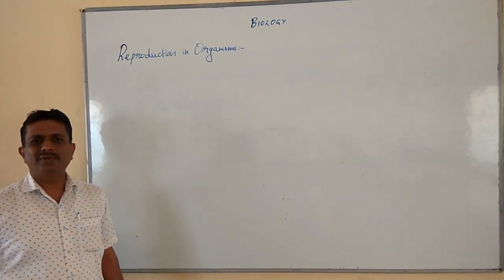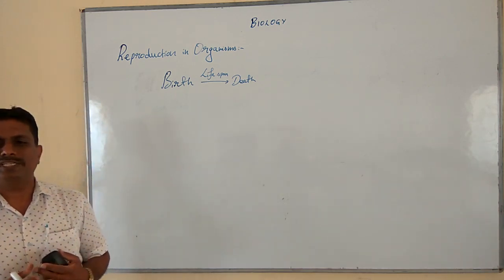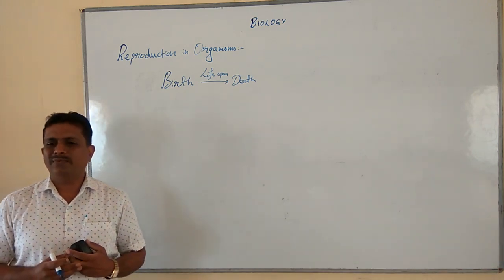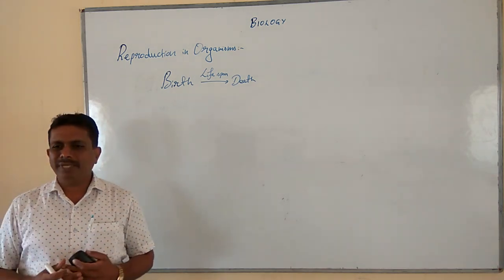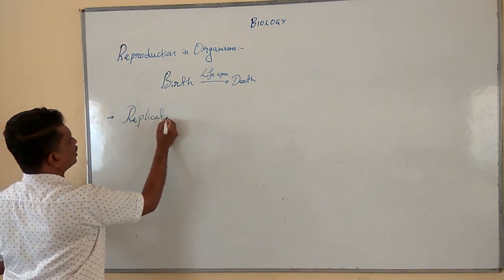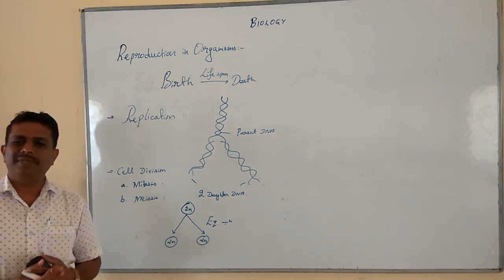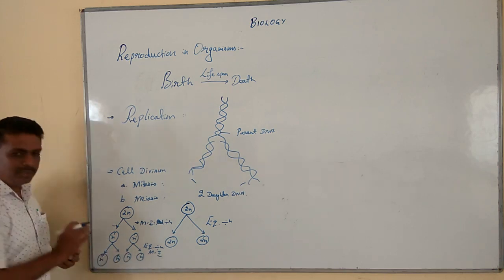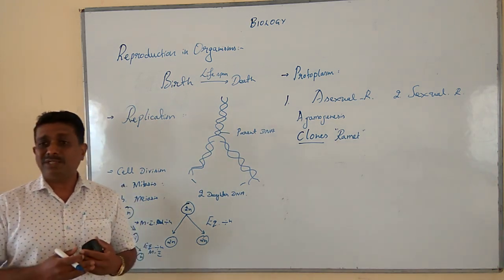Reproduction in organisms-1 | Introduction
Biology